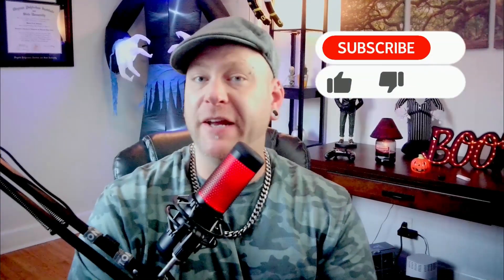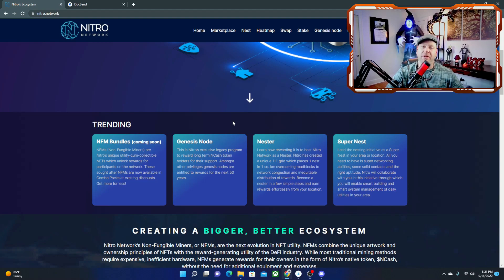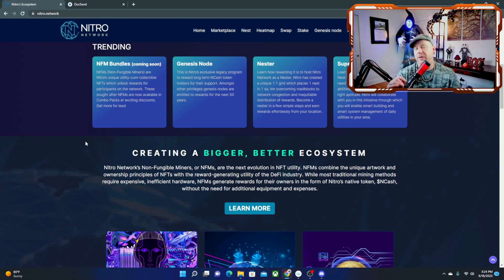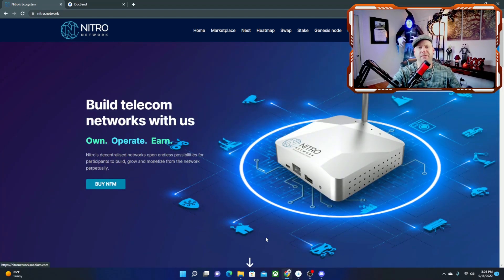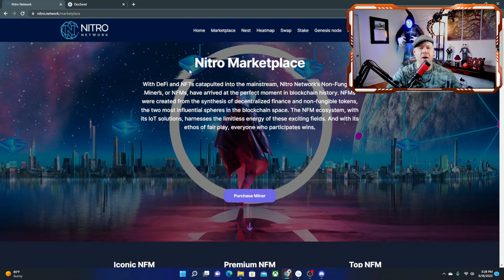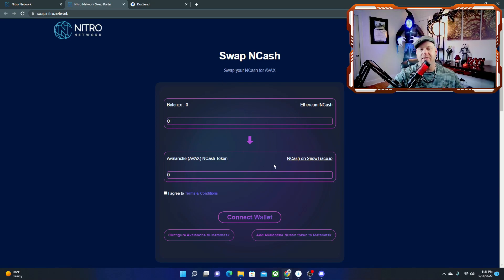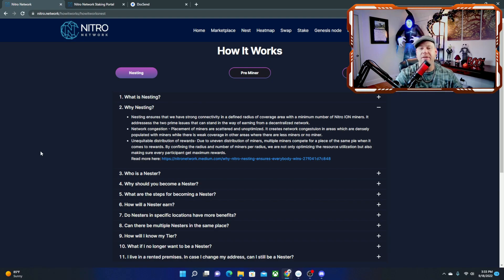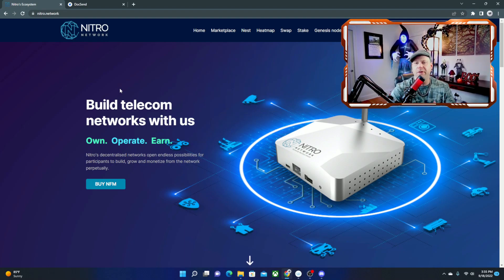Telecom Networks Building On Blockchain? Nitro Network Is On It!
This is a deep dive into Nitro Network and how they are combining Technology and crypto, to build telecom networks on the blockchain.
 This project utilizes miners (Nester's) and NFT or NFMs (Non-Fungible Miner) to provide multiple ways to generate income!
Nitro's decentralized networks open endless possibilities for participants to build, grow and monetize from the network perpetually.